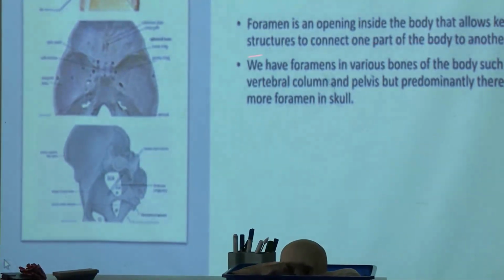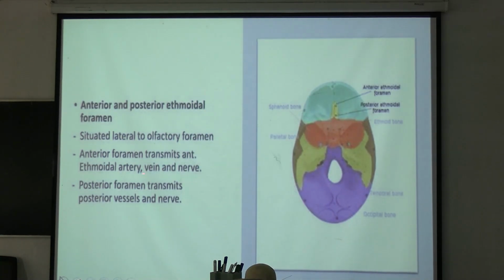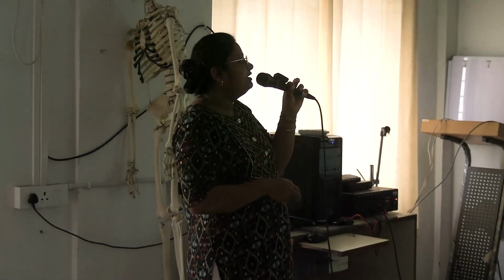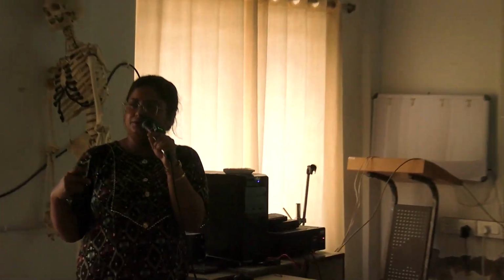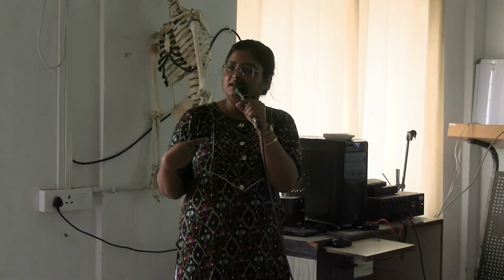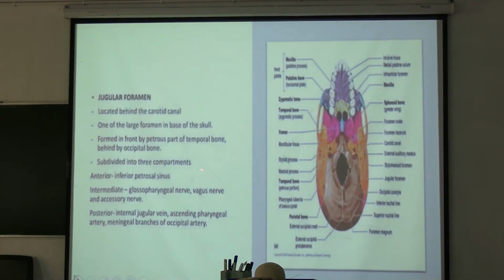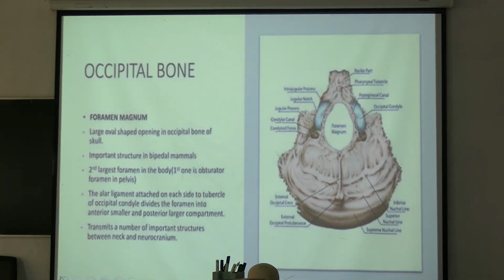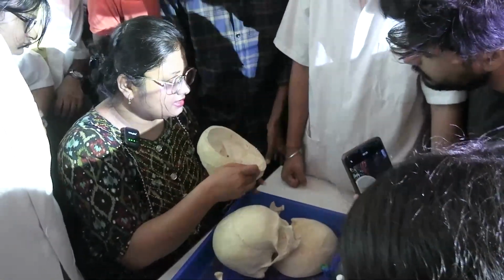Lecture On Foramina of the Skull: A Complete Anatomy Guide (Sphenoid, Temporal, Occipital | MBBS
Tired of memorizing the cranial foramina? This systematic guide breaks down every opening in the skull, bone by bone. 💀 Perfect for medical (MBBS), dental, and anatomy students, this lecture provides a comprehensive tour of the skull base, detailing each foramen, its location, and the crucial nerves, arteries, and veins that pass through it. We also touch upon key clinical correlations you need to know.

Foramina by Bone - A Quick Navigation Guide
[01:15] Frontal Bone
Supraorbital Foramen
Foramen Cecum
[02:37] Ethmoid Bone
Cribriform Plate (Olfactory Foramina)
Anterior & Posterior Ethmoidal Foramina
[03:47] Sphenoid Bone
Superior & Inferior Orbital Fissures
Optic Canal
Foramen Rotundum
Foramen Ovale
Foramen Spinosum
Foramen Lacerum
[11:43] Maxilla
Incisive Foramen
[13:27] Palatine Bone
Greater & Lesser Palatine Foramina
Sphenopalatine Foramen
[14:51] Temporal Bone
Carotid Canal
Jugular Foramen
Internal Auditory Meatus
Stylomastoid Foramen
[19:20] Occipital Bone
Foramen Magnum
Hypoglossal Canal
Condylar Canal

On: ANATOMY by Dr. Madhumita Mahato
(MBBS Batch: 2024-25)
Conducted on: 14-06-25